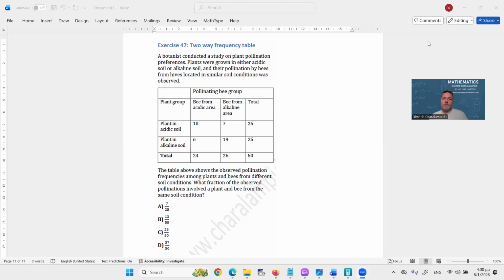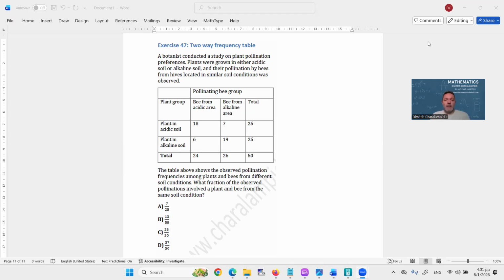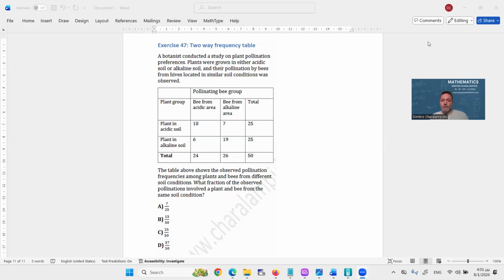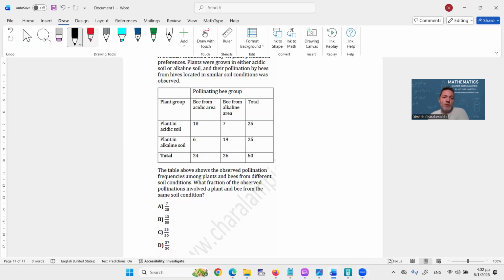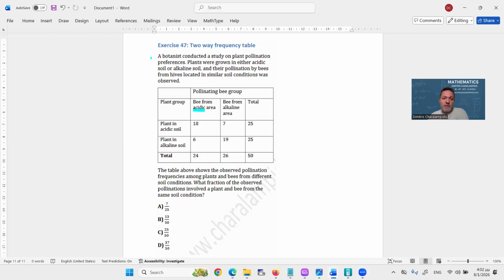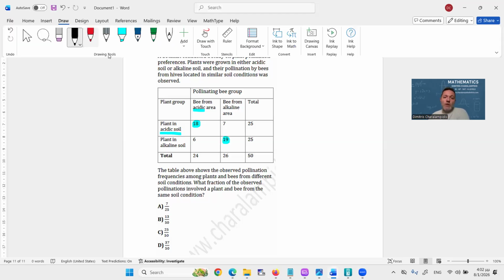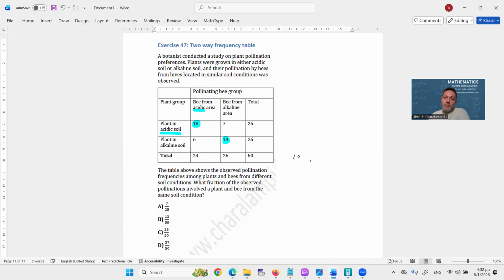s6e47 Two way frequency table SAT Math solution